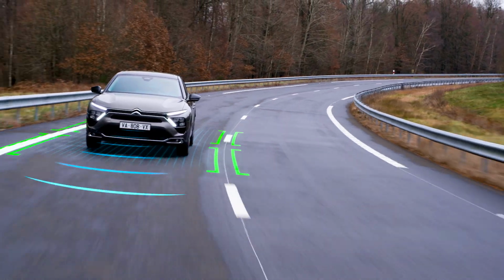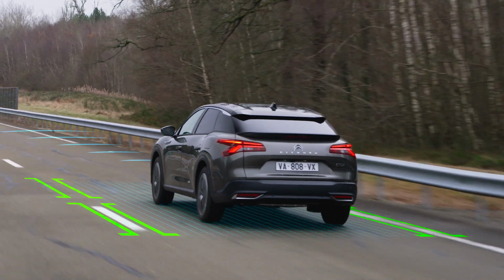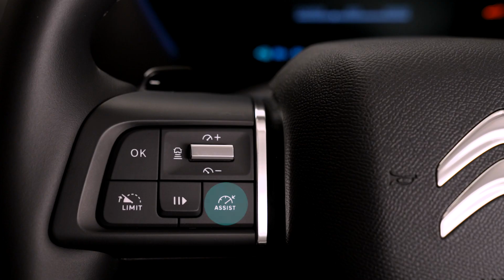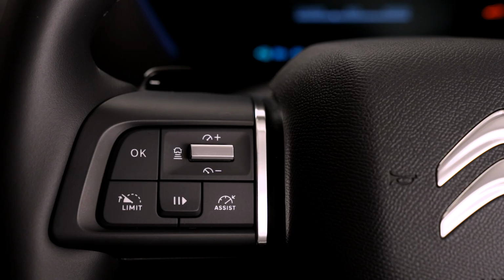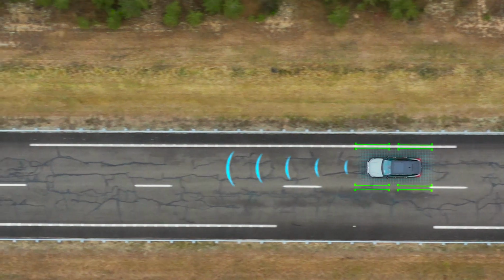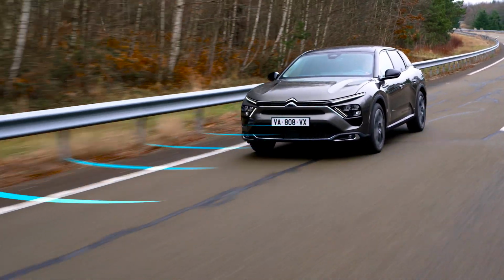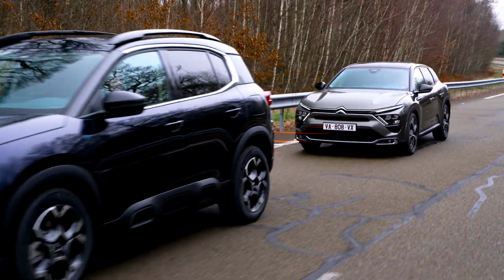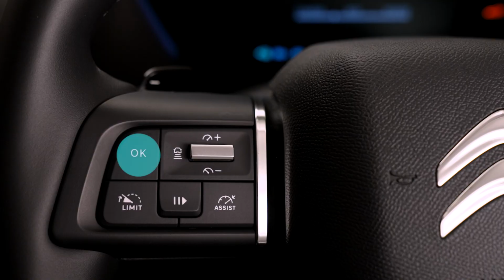New Citroën C5 X- Highway Driver Assist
For a less stressful drive, Highway Driver Assist governs your speed and direction of travel using a combination of Advanced Driving Assistance Systems, for a Level 2 semi-autonomous driving experience.